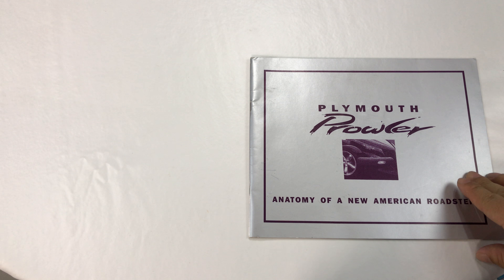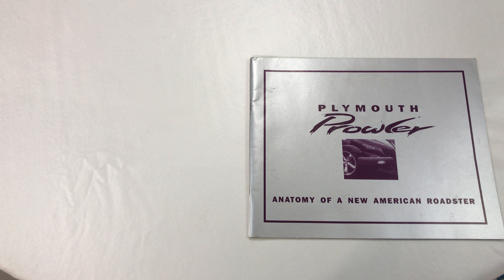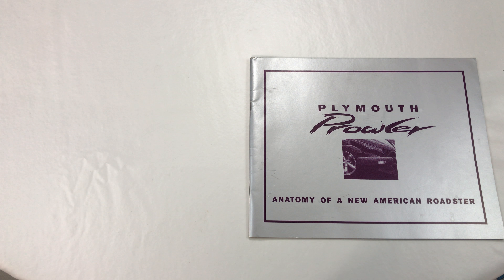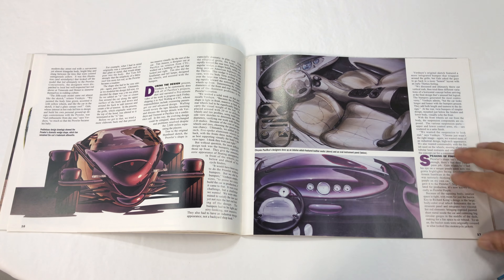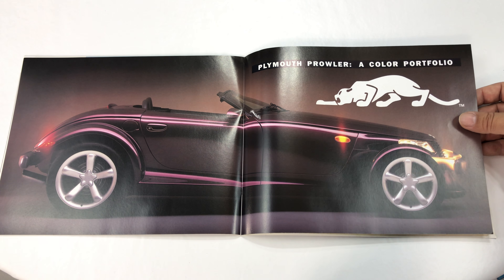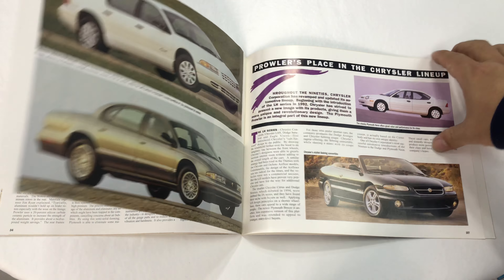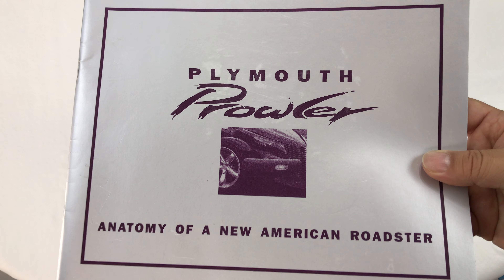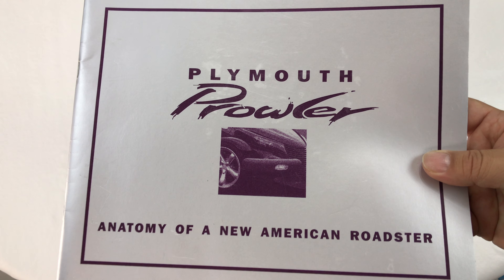Plymouth Prowler: Anatomy of a New American Roadster Book Review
Plymouth Prowler: Anatomy of a new American roadster Paperback  – 1997

by Karla A Rosenbusch (Author)

Paperback: 40 pages
Publisher: Automobile Quarterly (1997)
Language: English
ASIN: B0006QMO3O

40 page brochure including specifications of the Prowler, behind the scenes sketches, production line photos and synopsis of then Chrysler product lineup. Includes introductory letter from then AQ Publishing Director Jonathan Stein. Great piece for the Prowler owner or enthusiast.

The Plymouth Prowler, later the Chrysler Prowler, is a retro-styled production car manufactured and marketed from 1997 to 2002 by DaimlerChrysler, based on the 1993 concept car of the same name.

The Prowler was offered in a single generation in a front-engine, rear-drive, rear-transmission configuration — with an overall production of 11,702.

Chrysler engineers were given free rein to design whatever they wanted in a "hot rod" or "sportster" type vehicle. Chrysler's design and international director Thomas C. Gale said his "love for 1930s-era hot rods inspired Chrysler's latest design triumph, the retro-styled Plymouth Prowler."[1] Gale, who has a hotted up 1932 Ford in his garage approved the hotrod-inspired Plymouth Prowler as the company's follow-up show-stopper to the Dodge Viper.[2] An early influence is credited to a Chrysler-sponsored project at the Art Center College of Design that resulted in a thesis by Douglas "Chip" Foose that included drawings of a retro-roadster.[3] Foose "designed it as a coupe for Chrysler to begin with but modified it to a roadster version."[4]

One of the most striking design features of the Prowler are the open, Indy racer-style front wheels. The Prowler featured a powertrain from Chrysler's LH-cars, a 24-valve, 3.5 L Chrysler SOHC V6 engine producing 214 hp (160 kW; 217 PS) at 5850 rpm. For the 1999 model year, the engine was replaced with a more powerful, aluminum-block, 253 hp (189 kW; 257 PS) at 6400 rpm version of the engine. Both engines were coupled to a four-speed Autostick semi-automatic transmission. The transmission was located at the rear of the vehicle and joined to the engine by a torque tube that rotated at engine speed, an arrangement similar to that used by the C5 Corvette, Porsche 944, and Alfa Romeo 75, and helped to facilitate a desirable 50-50 front-rear weight distribution. The Prowler was the first rear-wheel drive Plymouth since the 1989 Plymouth Gran Fury and would stand as the last Plymouth model with that layout. While criticized for having only a V6 engine, Chrysler's High Output 3.5 had a horsepower rating similar to (or higher than) the company's Magnum V8s of that era. While not making nearly as much torque as a V8, Prowler's light weight helped to achieve rapid off-the-line acceleration.

The car prominently featured aluminum construction, in many cases adhesively bonded, chiefly in the chassis. The body was produced in Shadyside, Ohio, and the car was assembled by hand at the Conner Avenue Assembly Plant (CAAP) in Detroit, Michigan.

Unlike the Dodge Viper, the Prowler was equipped with many features that allowed it to be used as a daily driver. These features included keyless entry, power windows and door locks, dual airbags, leather-trimmed bucket seats, air conditioning with manual controls, an AM/FM stereo with cassette player (a multi-disc CD changer was an available option as well) and a high-fidelity sound system, a leather-wrapped steering wheel with audio system controls mounted on the rear of the wheel, a color-keyed instrument panel bezel painted to match the exterior color of the Prowler (a similar feature found on the Chrysler PT Cruiser, which was also originally intended to be sold as a Plymouth), digital odometer and full instrumentation, and, on later models, a speed-sensitive volume control activated via a switch mounted on the Prowler's instrument panel. Expedition Money LLC